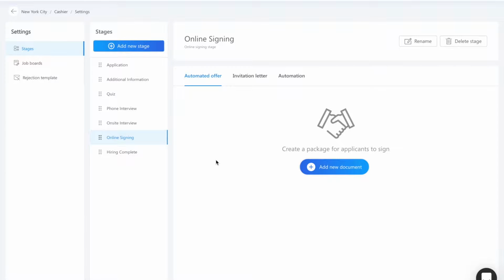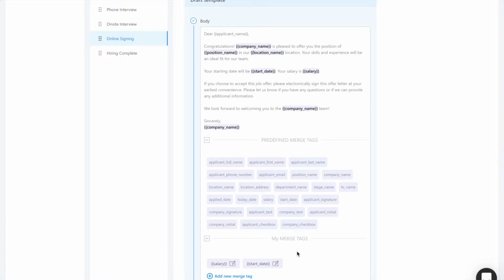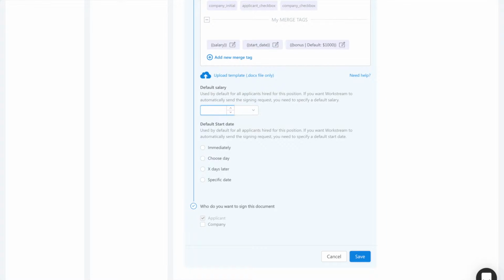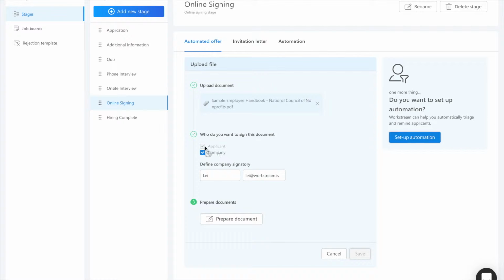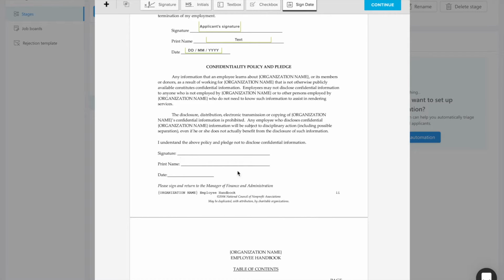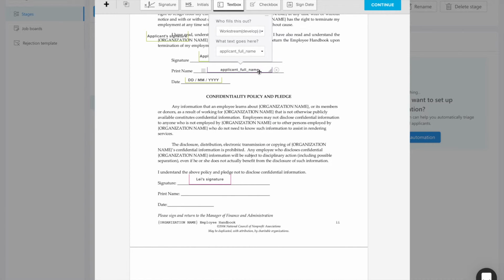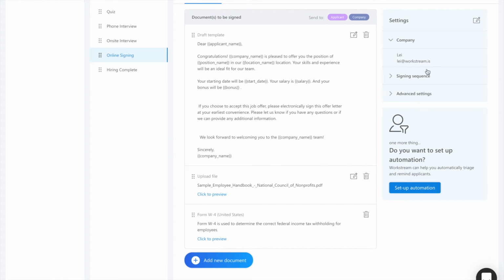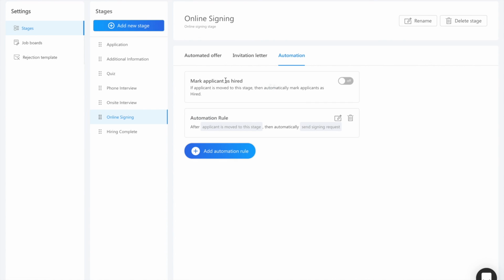Workstream Training - Online Signing Stage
Now you can create and upload more a wider range of documents and prepare them for signature by applicants.